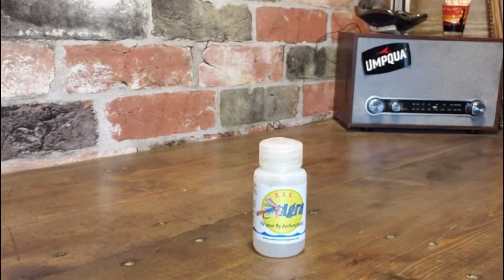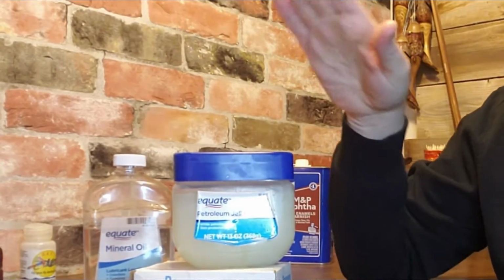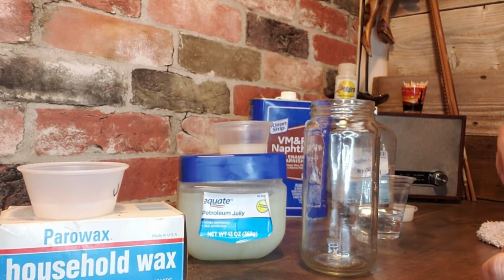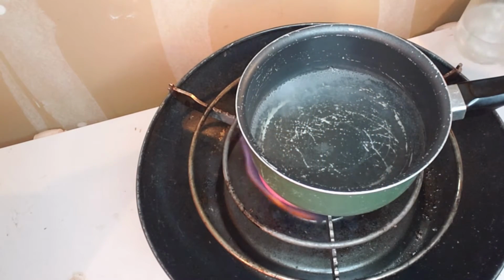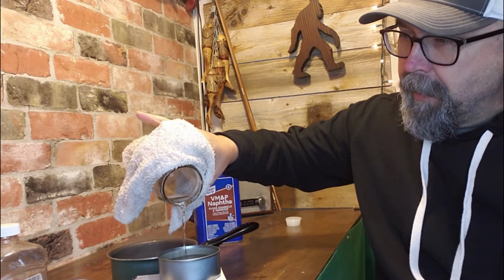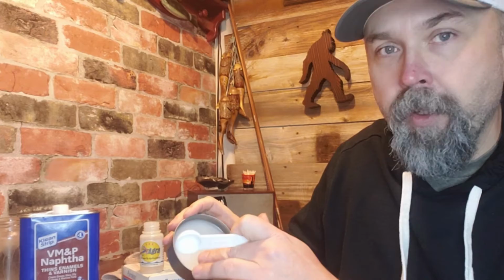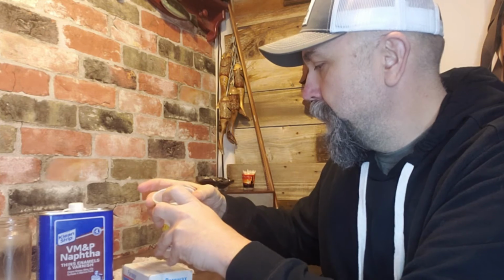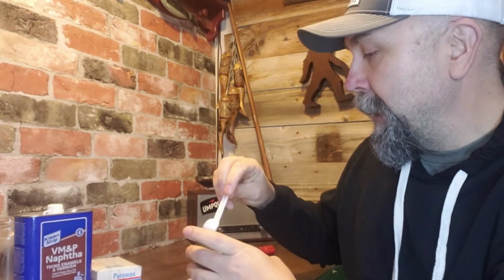How to make fly floatant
How to make fly floatant. In this video, I make my version of flyagra with a shop made Albolene and naphtha. This is a better variation of the Bergman's formula. albaughcanerods.com